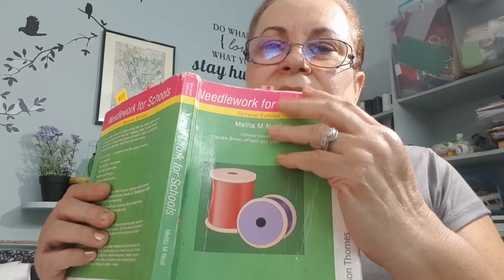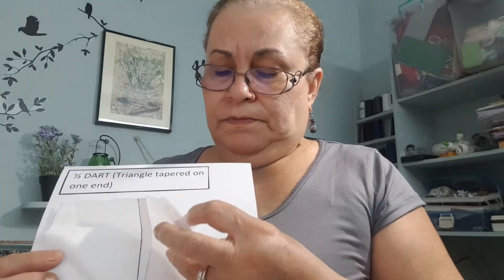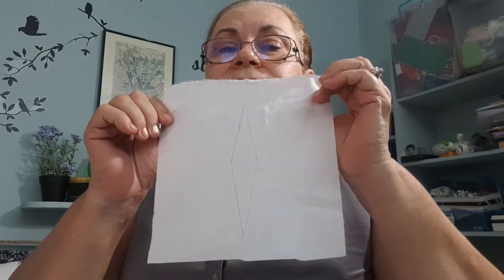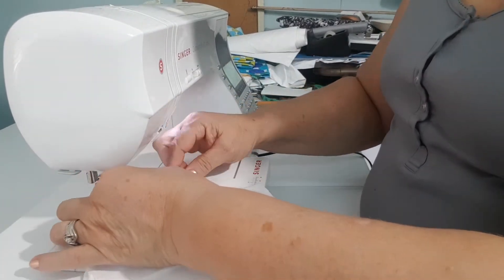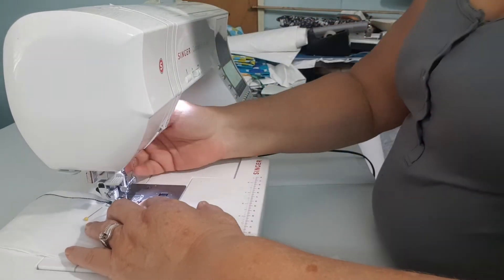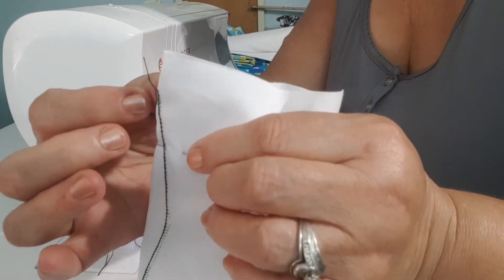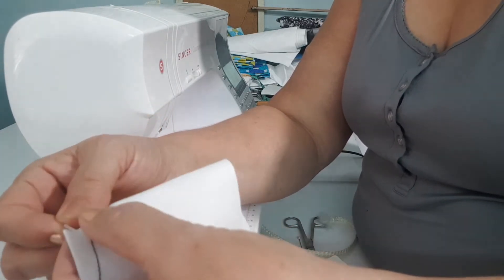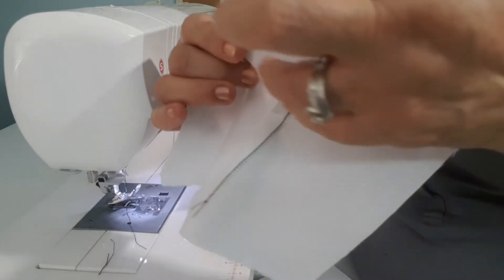Controlling of fullness/full dart/diamond shaped.